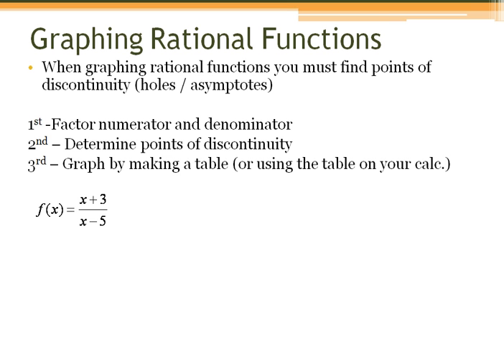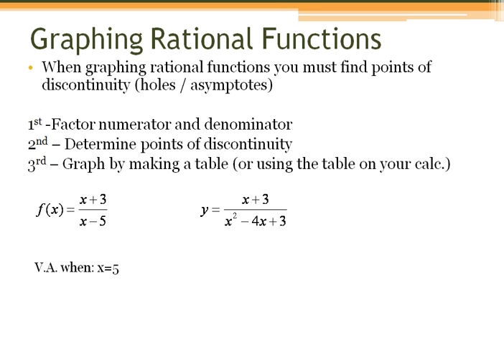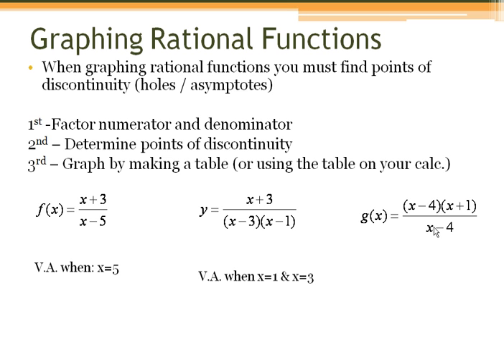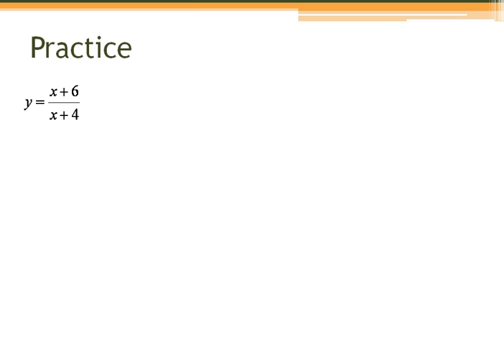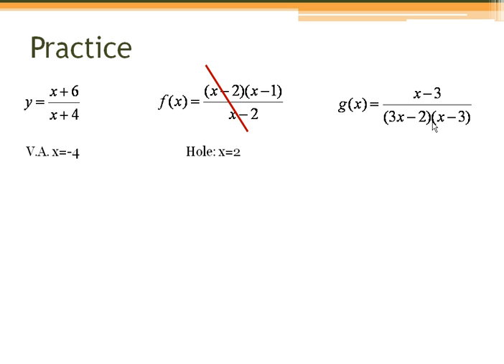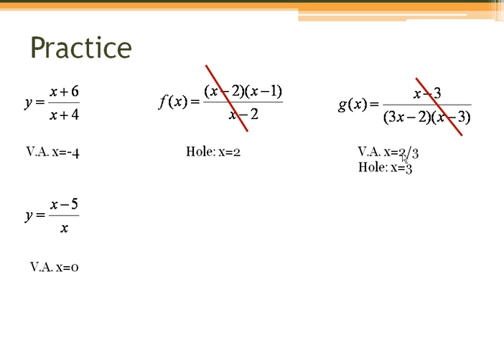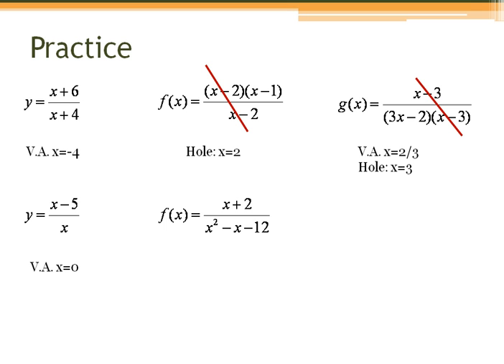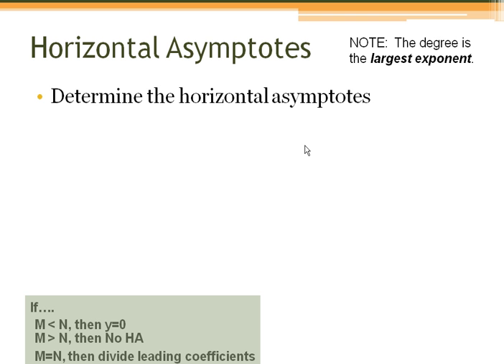Graphing Rational Functions